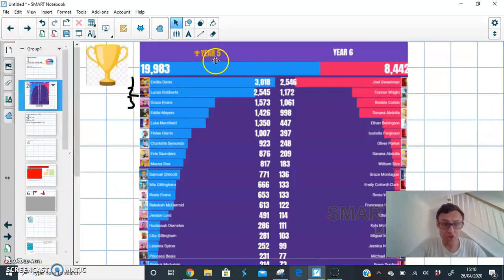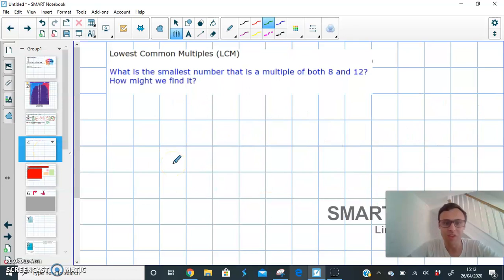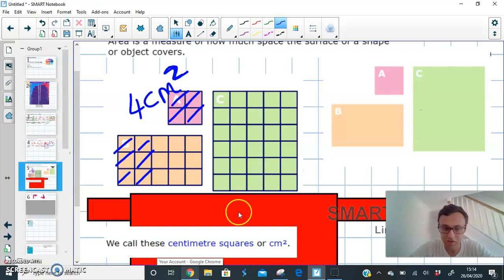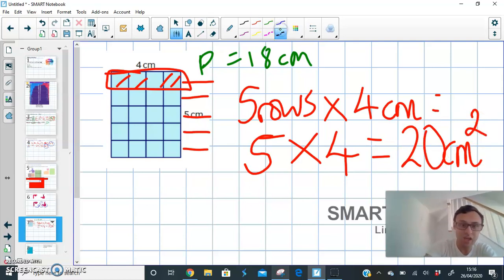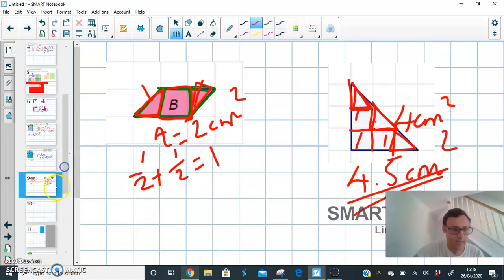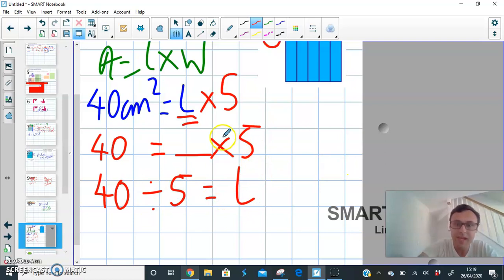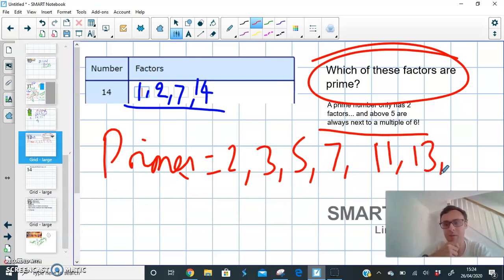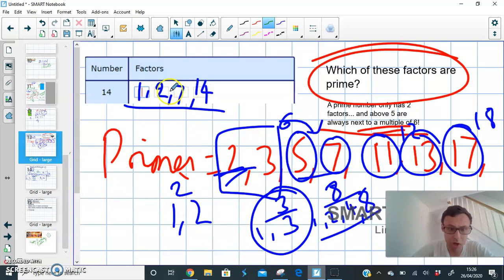Happy Monday! Maths lesson and general reminders!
A video of this week's maths teaching and reminders of dates due this week.